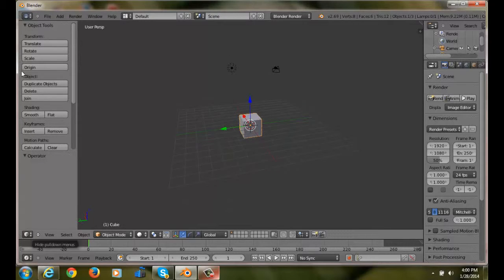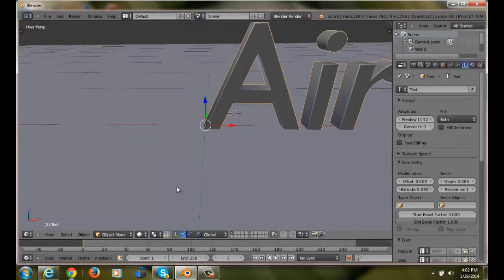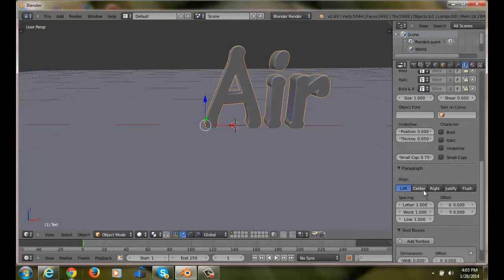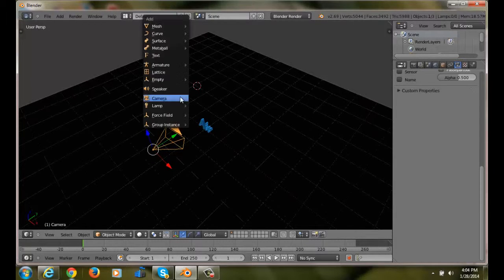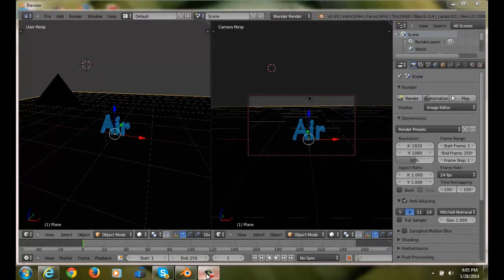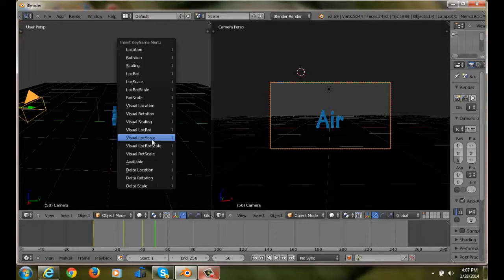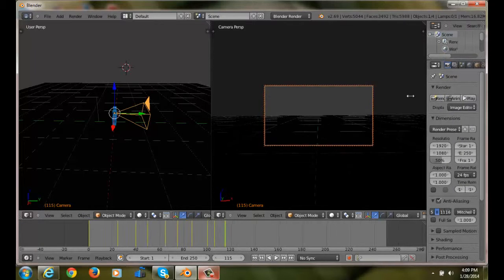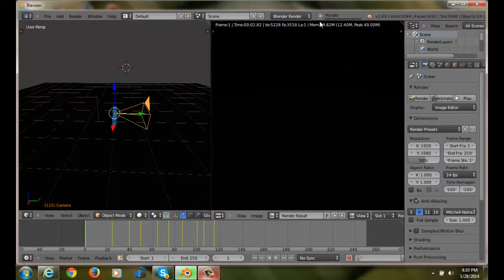Blender how to make a cool intro